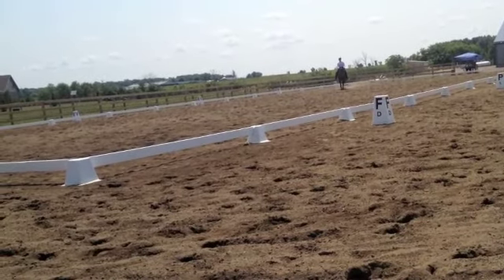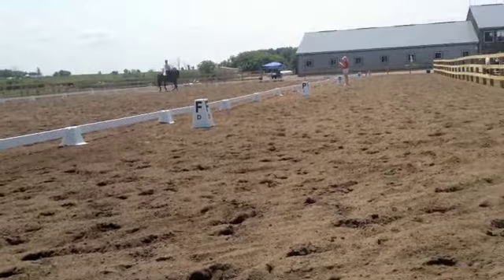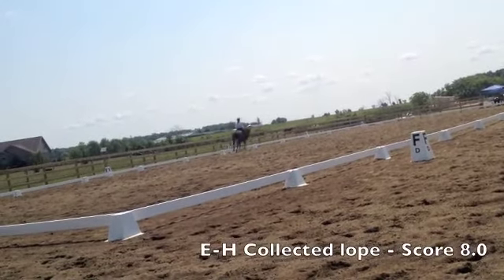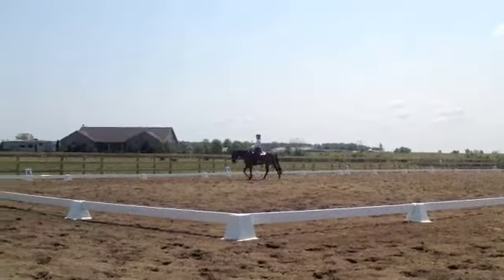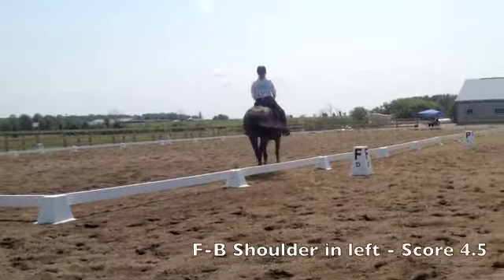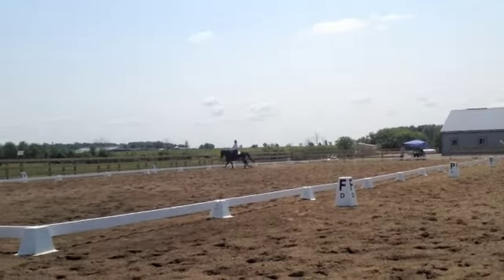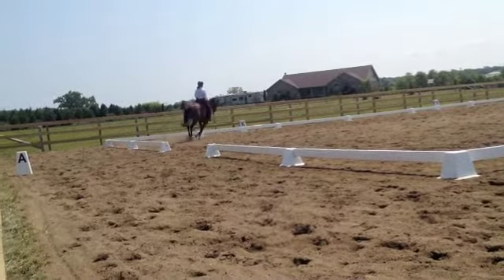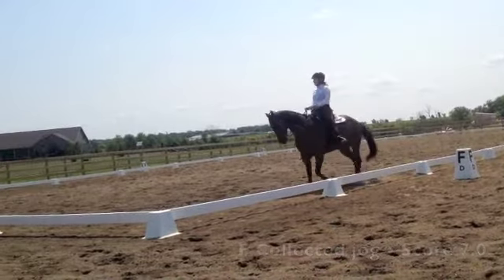20140809 Stellar Mount Schooling Show - Level 2 Test 4 - 64.6%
Stellar Mount Stables Schooling Show Aug 9, 2014 in Port Lambton, Ontario.  Western Dressage Level 2 Test 4. Sexy Superstar and Jennifer Postma.